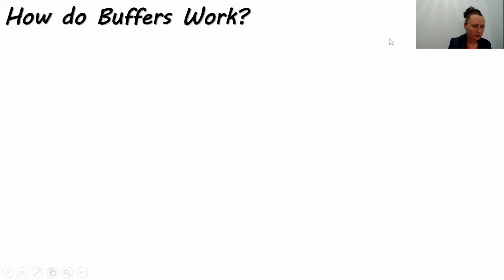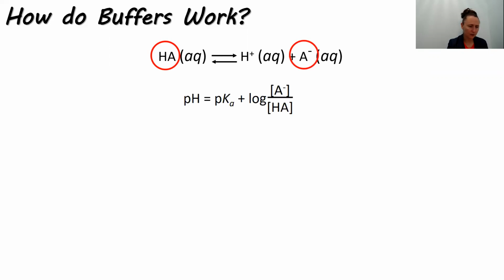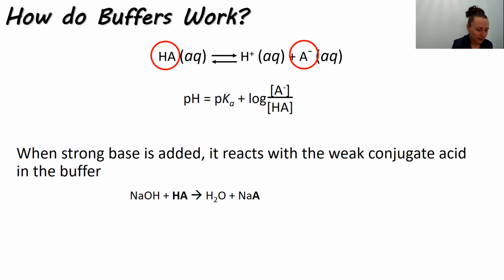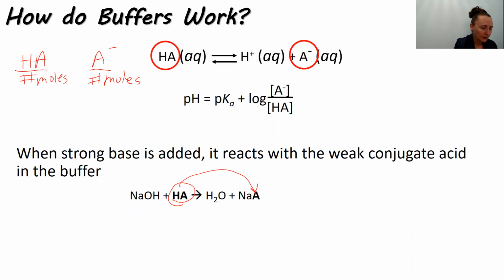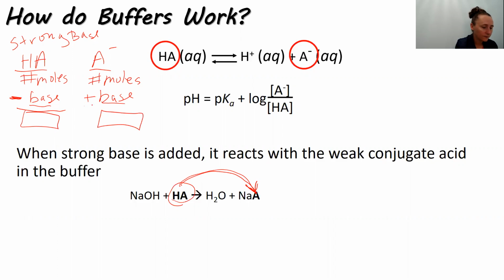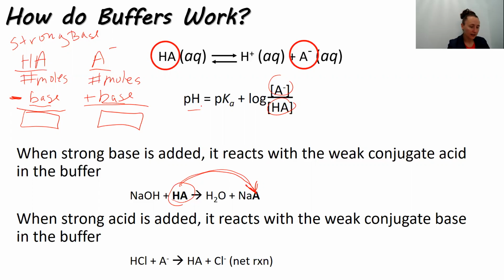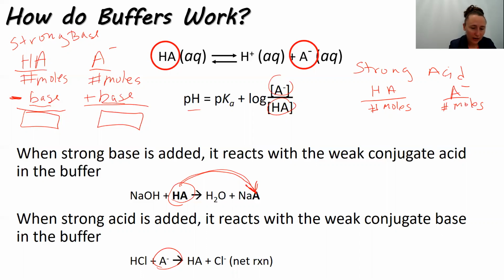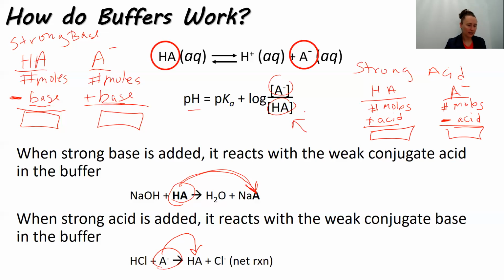6 How a Buffer Works